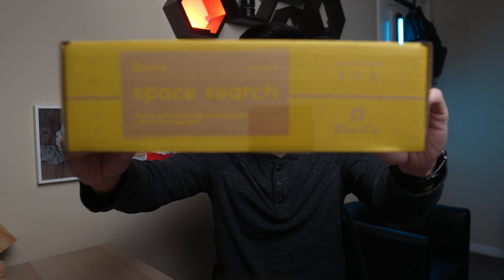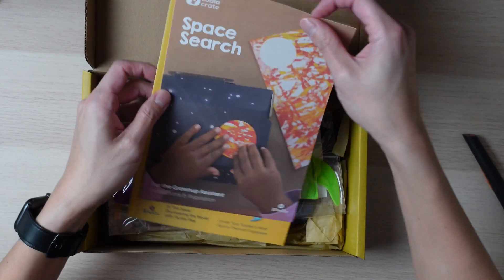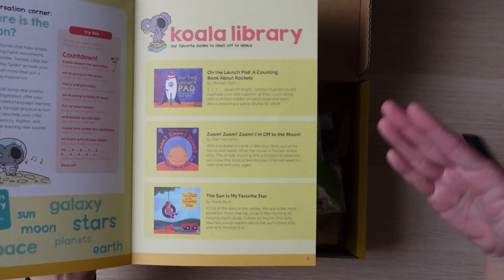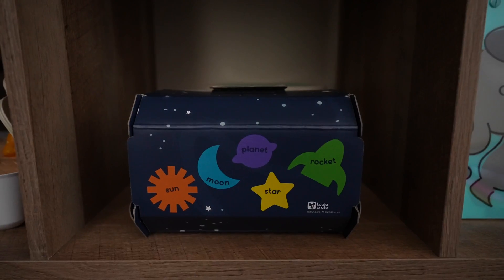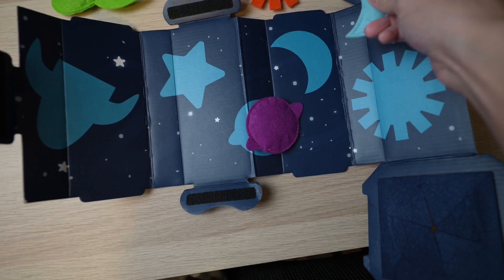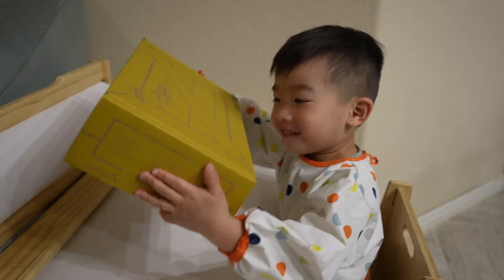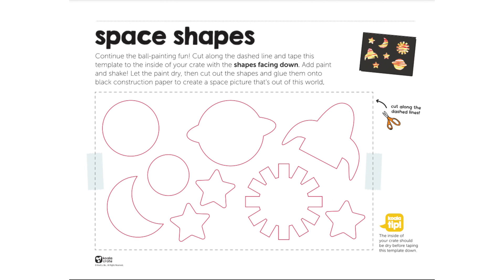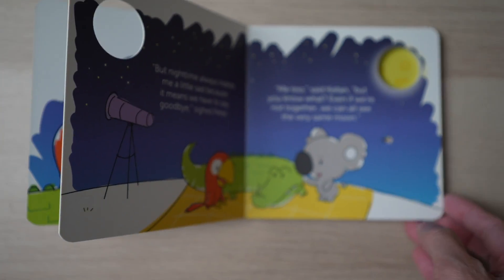KiwiCo Space Search Koala Crate Review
In this video, I unbox and review KiwiCo's Space Search Koala Crate for ages 2 and up.

Gear I Use:
Wireless Microphone